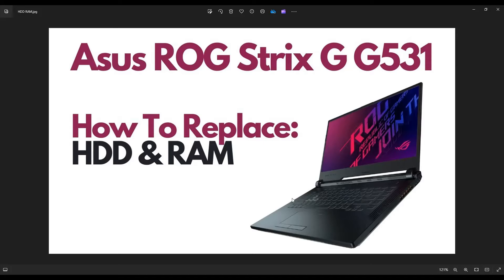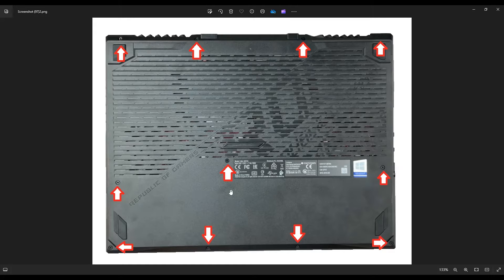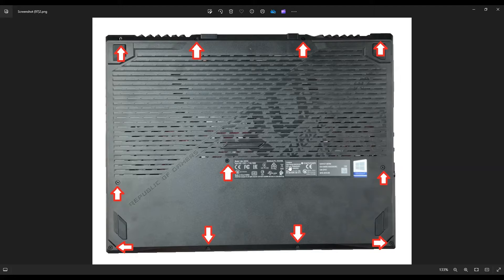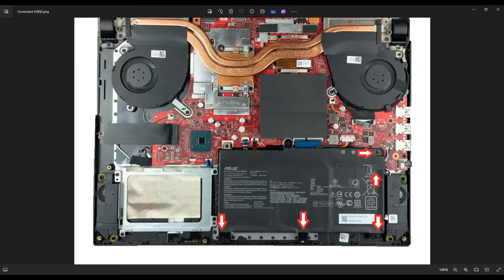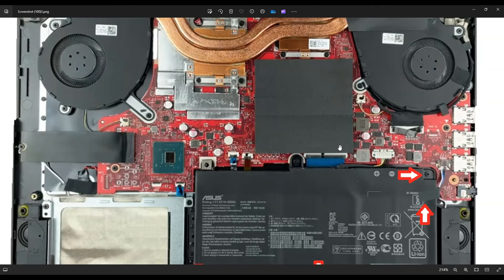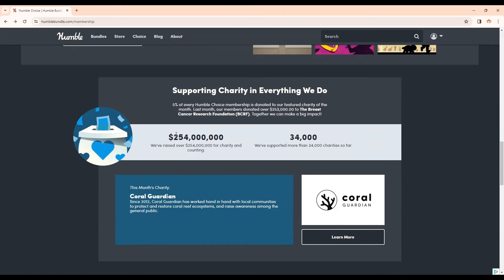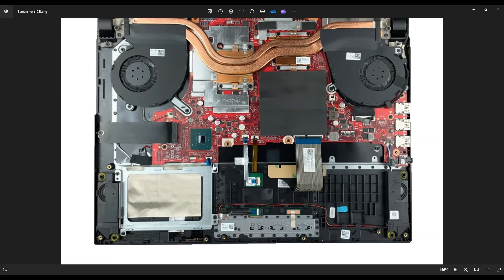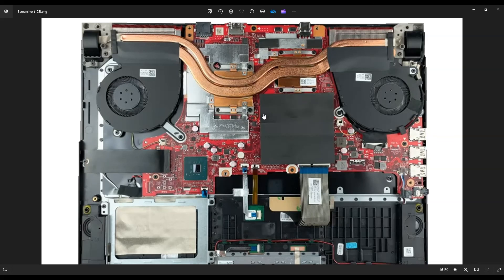How To Replace Upgrade Storage Memory (HDD, SSD, RAM) - Asus ROG Strix G G531 Laptop Computer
In this video, Ill show you how to safely open and access the HDD and RAM in your Asus ROG G531 Gaming Laptop. This video should help with any of the G Series laptops.

Related Links:
ROG Strix G G531 Tools & Replacement Parts

FAQ's:
Memory Info: Two SODIMM RAM ports. Compatible with DDR4 2666MHz RAM. 32GB Max RAM.
Storage Info: M2 SSD port & 2.5" SATA port.
HDD, SSD, & RAM replacements and upgrades found